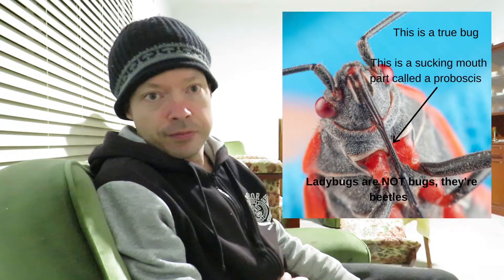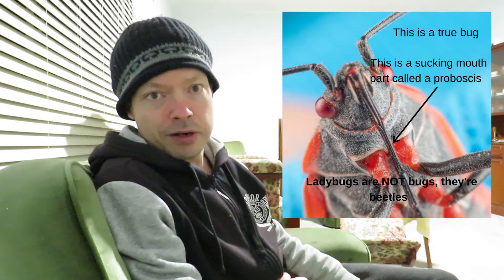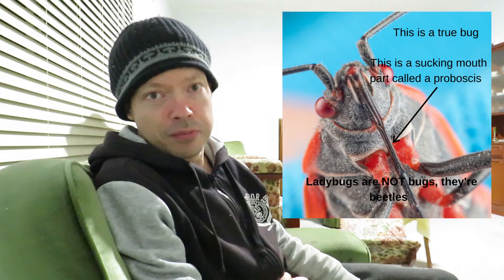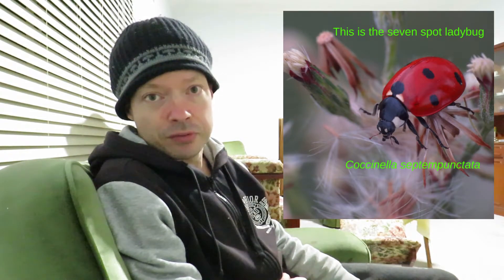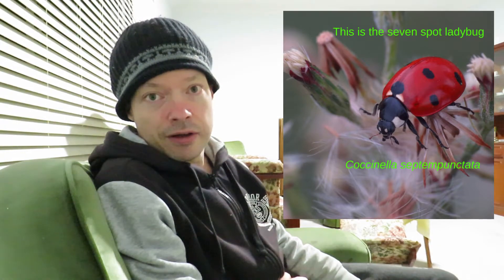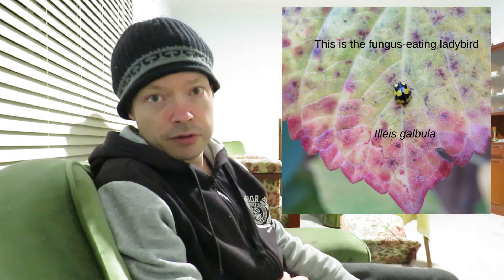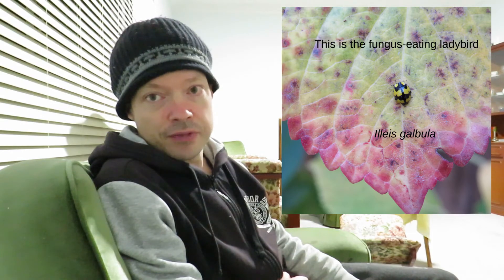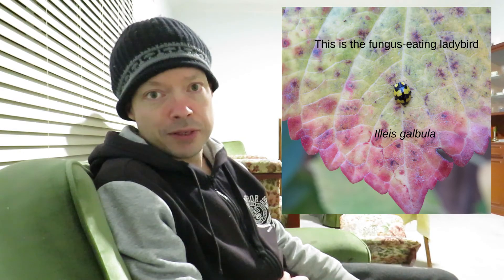Ladybug facts you might not know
In this video, I talk about ladybugs aka ladybirds giving a general overview of these fascinating colorful beetles that are good to have in the garden. I also include some interesting information that you may not even know about. There is so much to learn about insects, invertebrates, arthropods and the like.